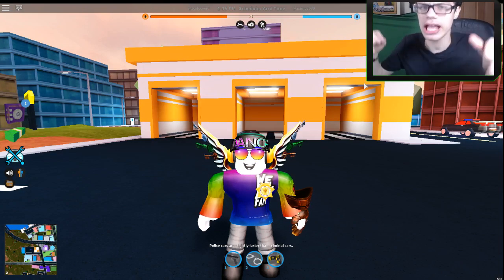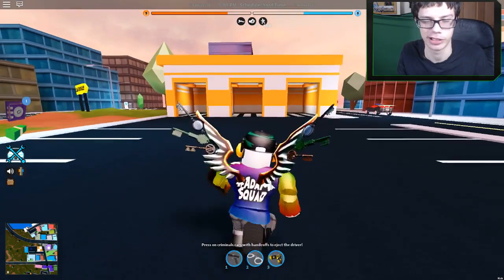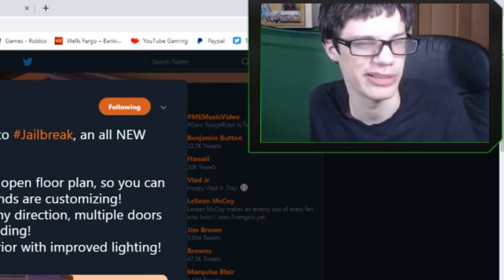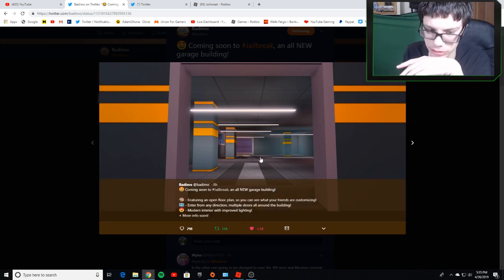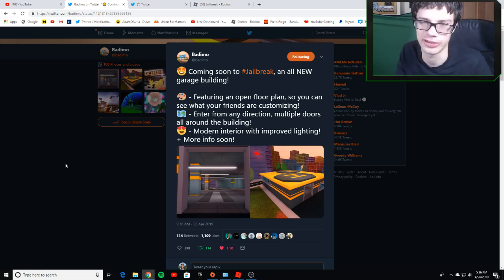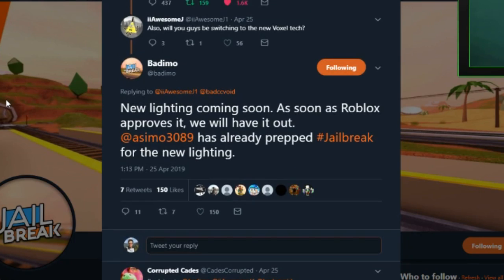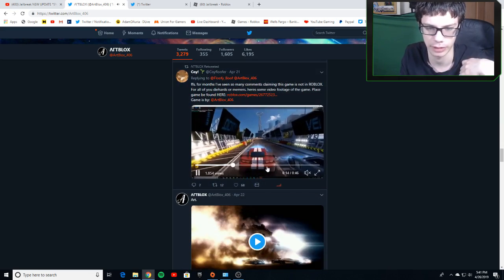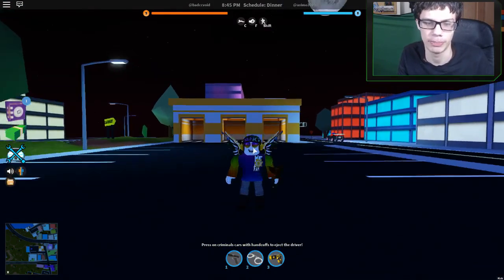Roblox Jailbreak Update info!|NEW GARAGE + NEW Features! 😃|Coming soon!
new info on the new update

🔑Member Perks!
➡ Friend/follow you on Roblox
➡Member rank on my Discord Server!
➡Chat bag/emotes/Name is Green for the chat
➡ More coins mean more wheel spins and Prizes!
➡ 10 Robuxs Daily! (just ask me in the stream for them)
➡Get into our Vip Servers First, Before anyone else!
➡ Get Whitelisted on my Minecraft Java Server! (offline Acess)

🎵Music! 🎧

⏰ Streaming Schedule ⏰
Streams - Sunday-Thursday- Saturday)
No Streams -  Fridays

⏰ If I stream at a different Time or do not stream (Check Adam Twitter & Discord server)  ⏰